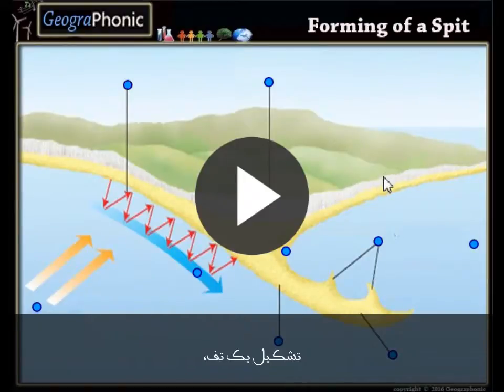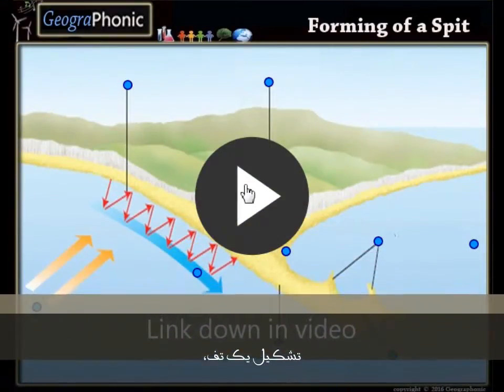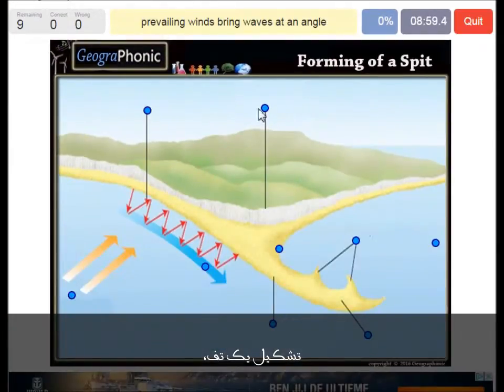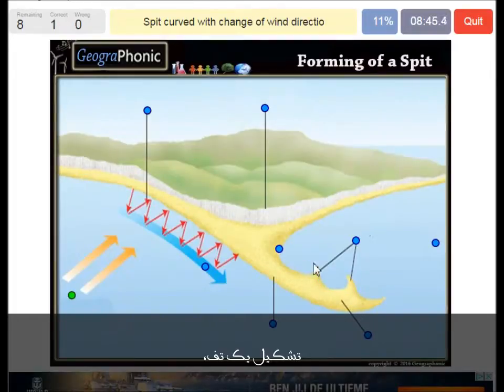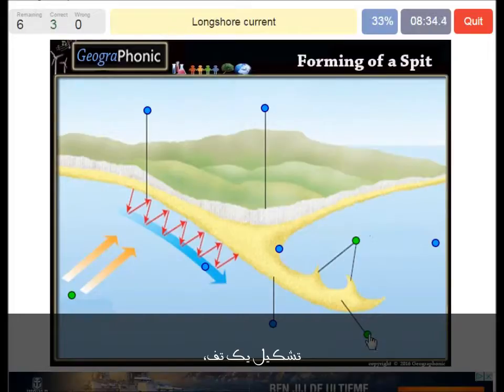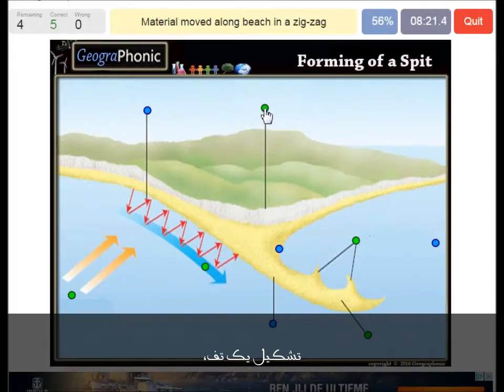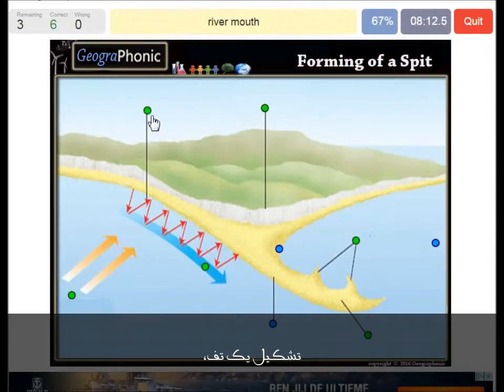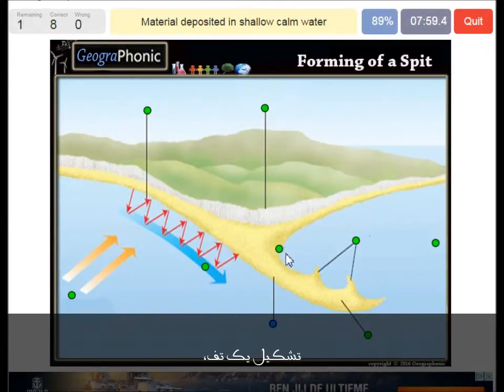تشکیل یک تف،